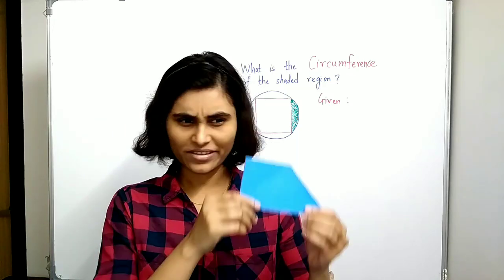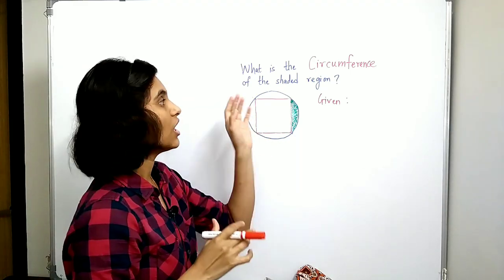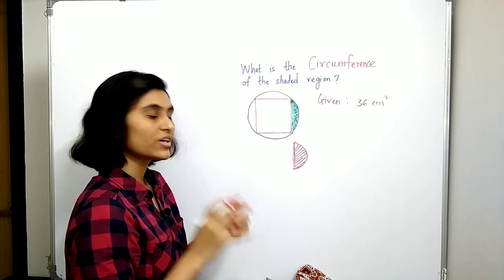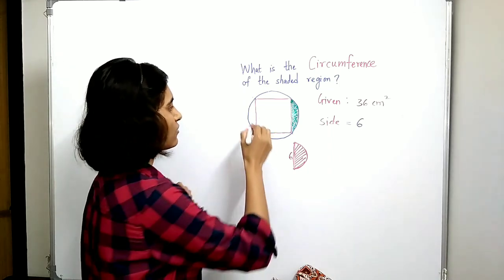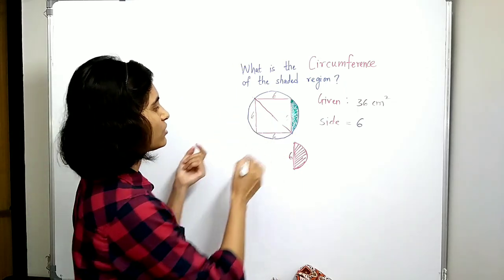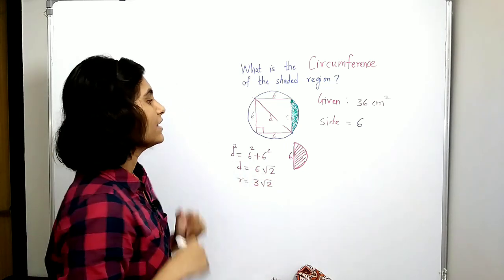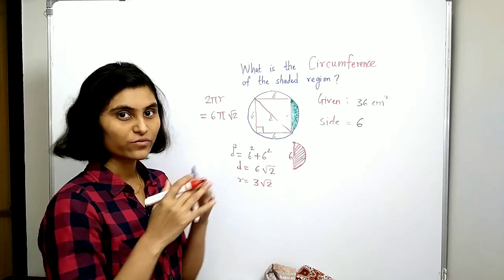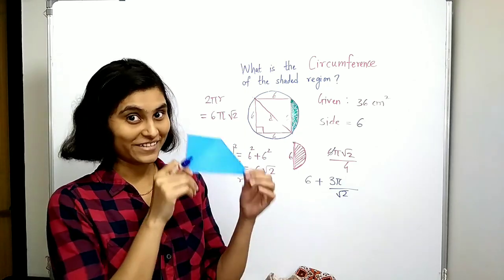Interesting problems in geometry | Circumference of the red region | Divide trapezium into 4 parts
Divide the trapezium into four equal parts.
In this video  we will solve two problems. In first problem  a square is inscribed in a circle and area of square is given then we have to find the circumference of the shaded red region.
In the second problem we need divide the trapezium into four equal parts.